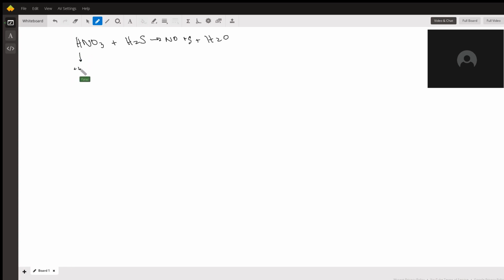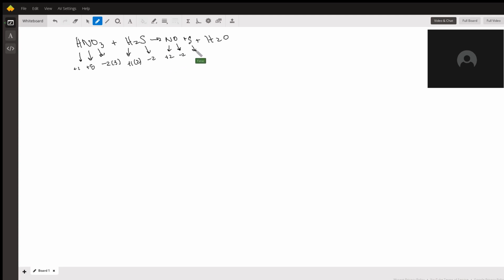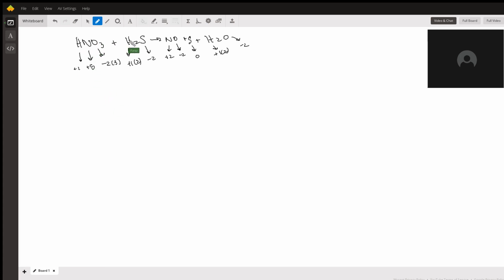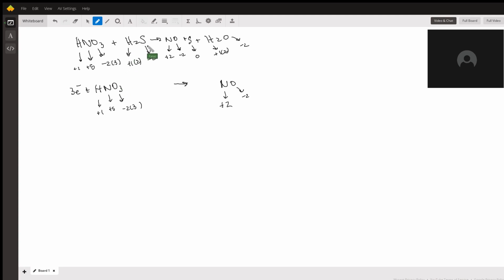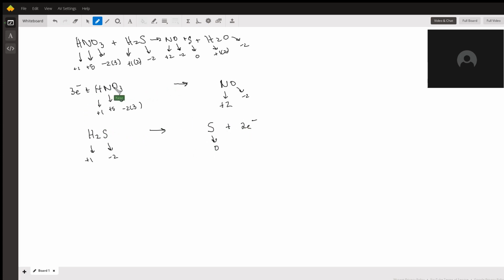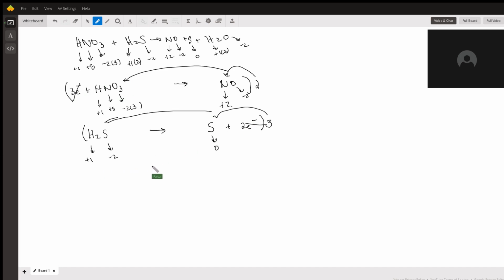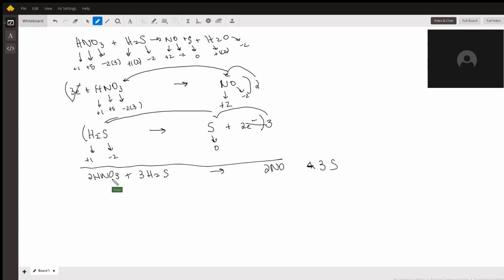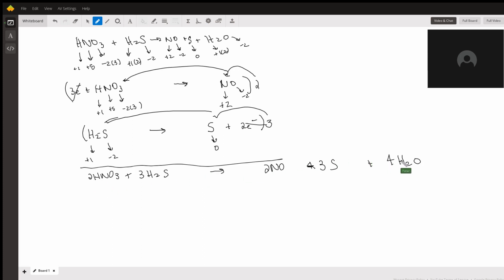REDOX reaction for this question. Hope it helps!!!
Question: Balance the redox reaction
HNO3- + H2S → NO + S + H2O

Answered By:

Faraz R.
Top 1% highly ranked and rated Geometry Tutor